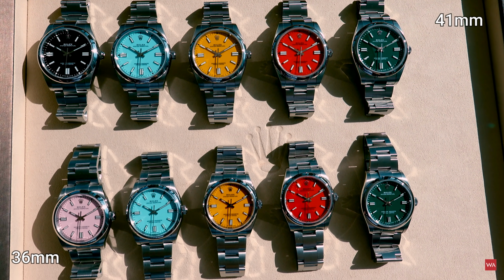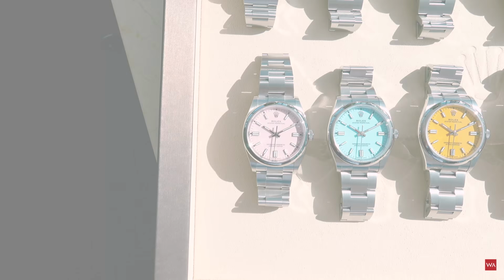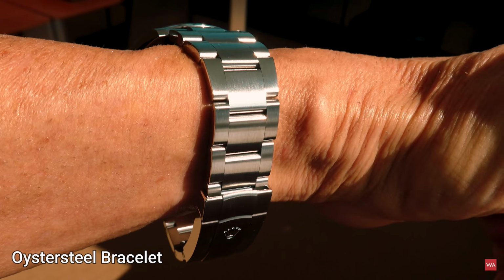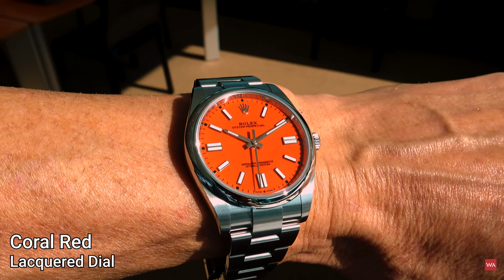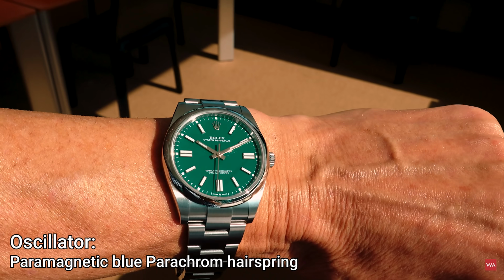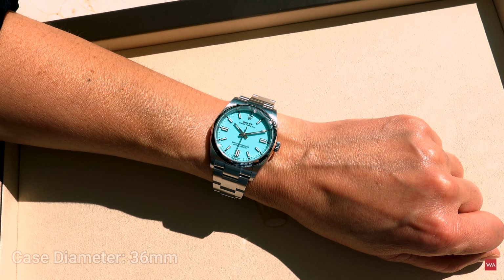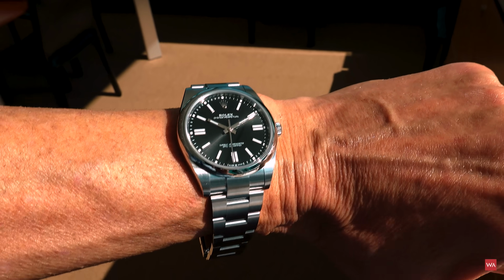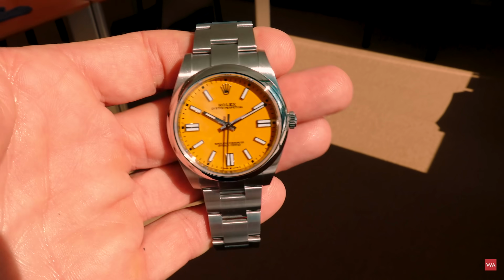Wrist Shot Compilation: New 2020 ROLEX Oyster Perpetual 41 + Oyster Perpetual 36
Rolex presents the new generation of its Oyster Perpetual watches and brings a new model to the range, the Oyster Perpetual 41, as well as versions of the Oyster Perpetual 36 displaying dials in vivid colors. The light reflections on the case sides highlight the elegant profile of the Oyster case, which is made from Oystersteel. Measuring 41 mm or 36 mm respectively, it is fitted with a domed bezel.

One version of the Oyster Perpetual 41 has a novel configuration: its silver, sunray-finish dial is graced with hands and hour markers in 18 carat yellow gold.

A second version is introduced with a bright black sunray-finish dial, and hands and hour markers in 18 carat white gold.

The Oyster Perpetual 36 is unveiled with a dynamic and vibrant new look, offering
lacquer dials in five new colors:
candy pink,
turquoise blue,
yellow,
coral red,
green

The new generation Oyster Perpetual model has a Chromalight display: the hands and hour markers are coated or filled with a luminescent material that emits a long-lasting blue glow in dark conditions.
The Oyster Perpetual 41 and the new versions of the Oyster Perpetual 36 are equipped with calibre 3230, a movement at the forefront of watchmaking technology, launched by Rolex this year.

Calibre3230, manufactured by Rolex

• Mechanical movement with bidirectional self-winding via Perpetual rotor

Functions
• Centre hour, minute and seconds hands
• Stop-seconds for exact time setting

Oscillator
• Frequency: 28,800 A/h (= 4 Hz)
• Paramagnetic blue Parachrom hairspring
• Rolex overcoil
• Large balance wheel with variable inertia
• High-precision regulating via four gold Microstella nuts
• Traversing balance bridge
• High-performance Paraflex shock absorbers

Escapement
• Chronergy with optimized energy efficiency
• Paramagnetic nickel-phosphorus pallet fork and escape wheel

Jewelling
• 31 rubies

Like all Rolex watches, the Oyster Perpetual 41 and Oyster Perpetual 36 are covered by the SuperlativeChronometer certification redefined by Rolex in 2015. This exclusive designation testifies that every watch leaving the brand’s workshops has successfully undergone a series of tests conducted by Rolex in its own laboratories according to its own criteria.
These certification tests apply to the fully assembled watch, after casing the movement,
guaranteeing superlative performance on the wrist in terms of precision, power reserve, waterproofness and self-winding. The precision of a Rolex Superlative Chronometer is of the order of −2/+2 seconds per day, or more than twice that required of an official chronometer (COSC = -4/+6 seconds per day). The Superlative Chronometer status is symbolized by the green seal that comes with every Rolex watch and is coupled with an international five-year guarantee.